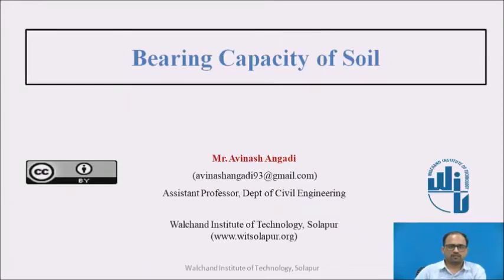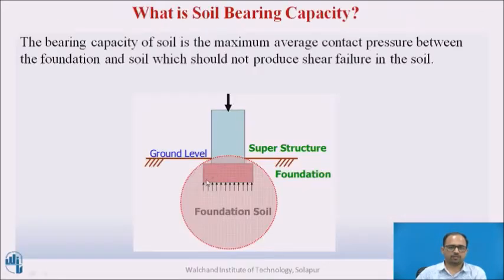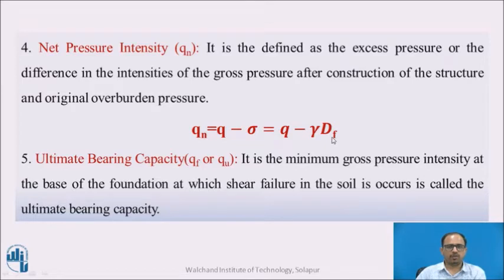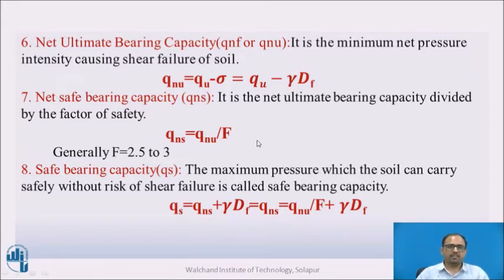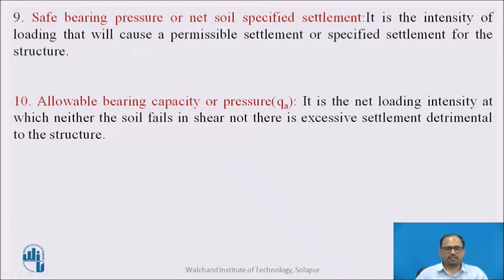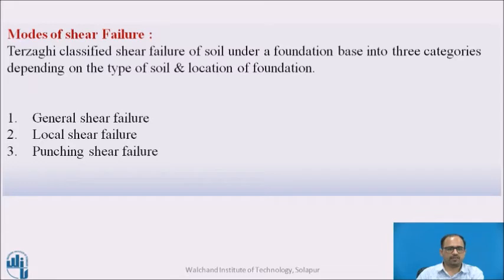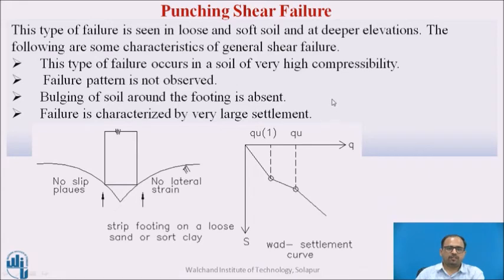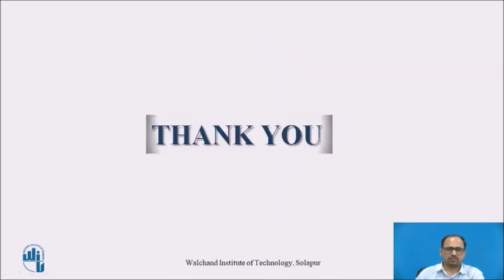Bearing Capacity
Mr. Avinash Angadi
Assistant Professor,